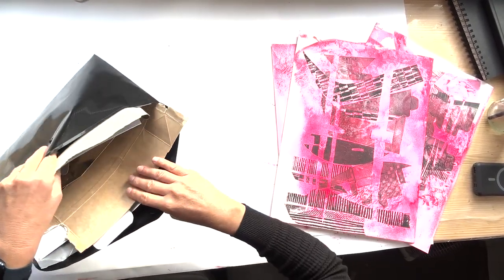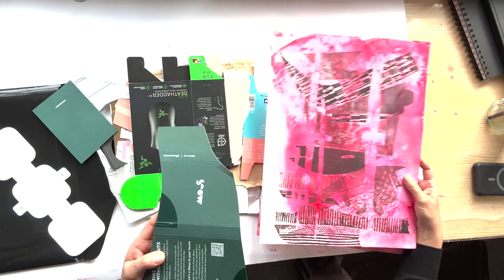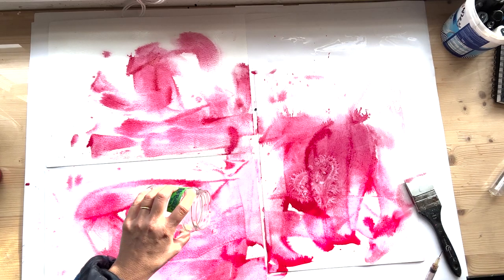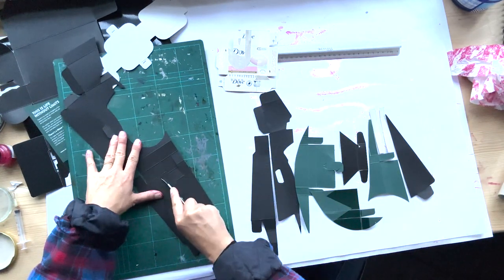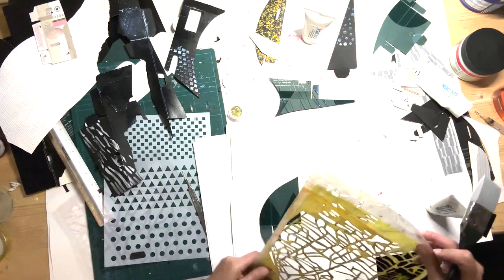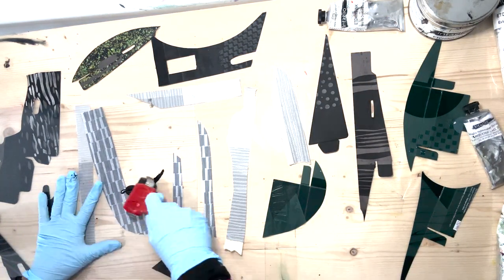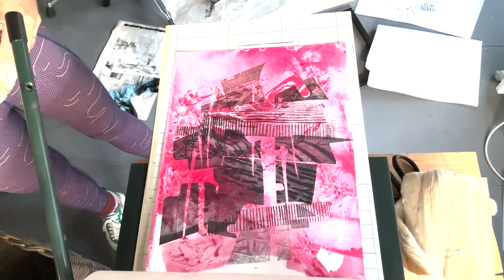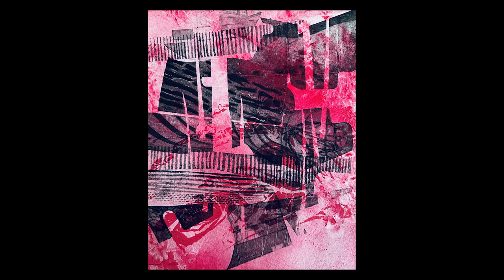Artistic Freedom: Exploring New Dimensions in Printmaking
In this video, I dive into how you can break free from the confines of rectangular printing plates and white paper backgrounds.

I explore the use of various materials, including recycled packaging with diverse textures and even household bleach to inject vibrant color into our prints. My approach is all about experimentation and welcoming serendipitous outcomes.

I guide you through preparing your watercolor paper with splashes of acrylic ink, manipulating tones with bleach, and then layering on textures and patterns using repurposed materials like shiny and matte packaging, as well as wallpaper.

0 Introduction
1:13 Substrate
3:35 Preparing Background
5:57 Preparing Collagraph pieces
12:25 Inking Up
14:00 Printing
19:50 Cling Film
20:23 Adding wall paper mono print shapes
End Discussion

Collagraphy is a really versatile printing process in which a textured plate is inked up and put through a press. Different textures hold varying amounts. of ink and print different tones. Anything with a low relief texture can be stuck down and used: wallpaper, leaves, fabrics, tapes and threads etc